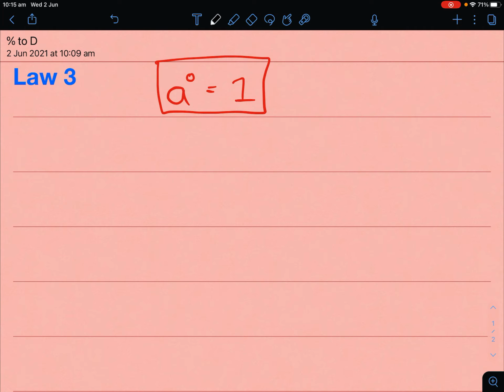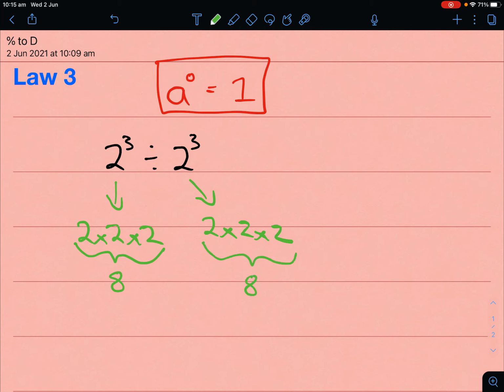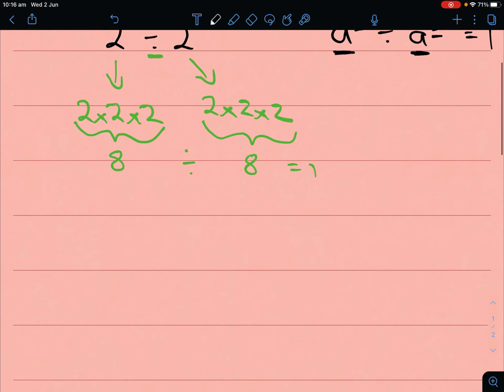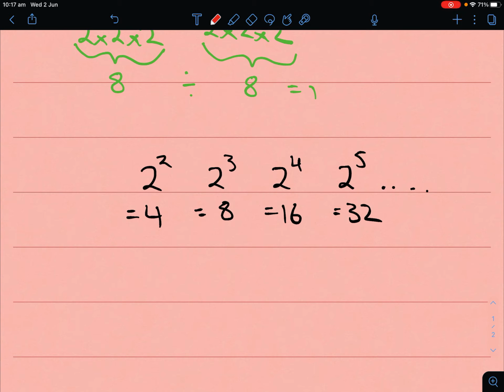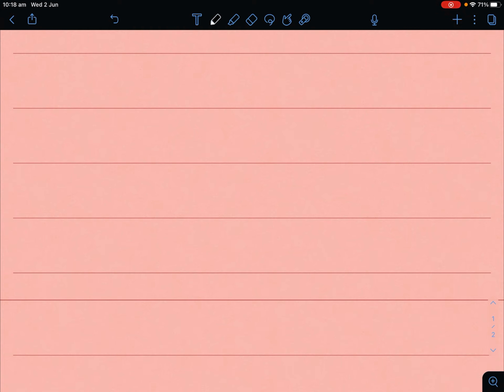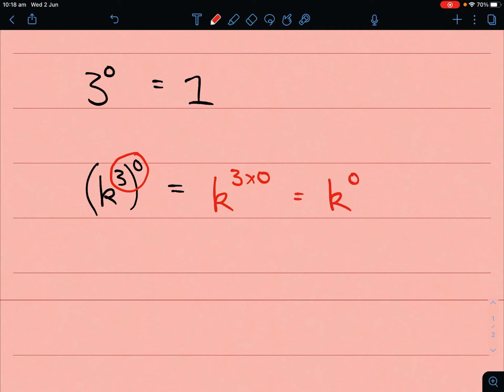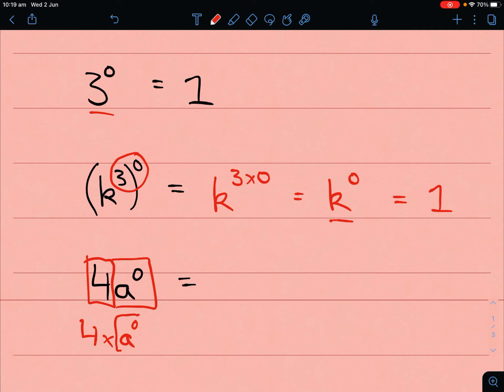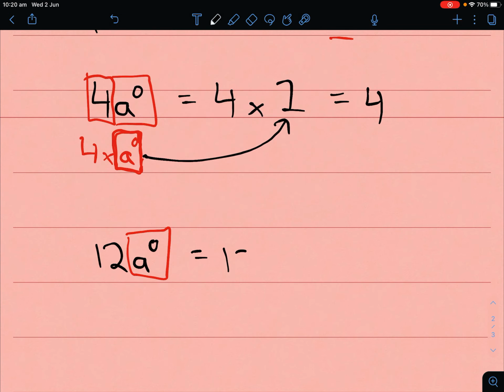Index Law 3 (Zero Powers)